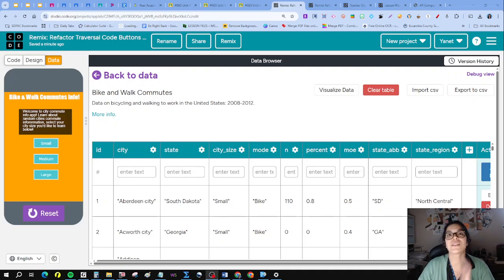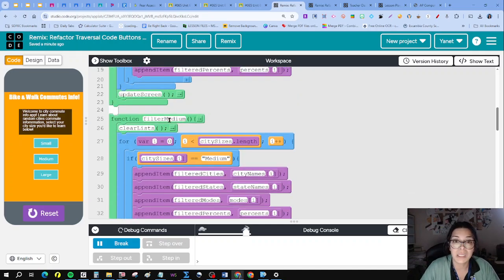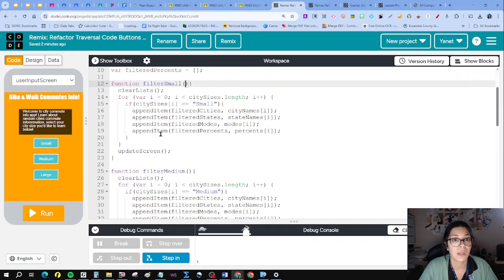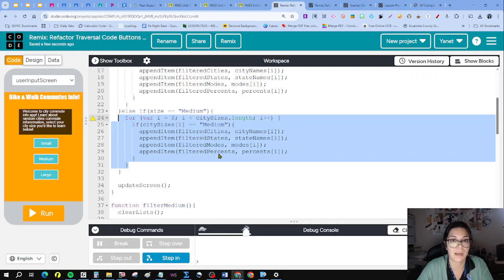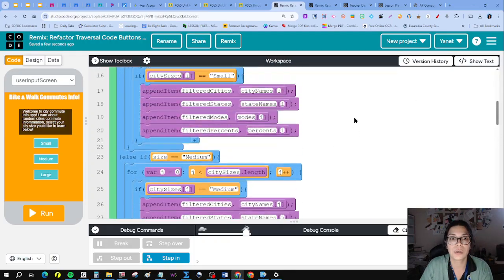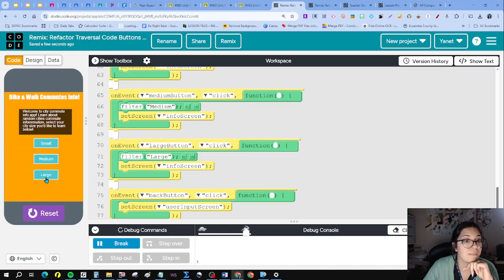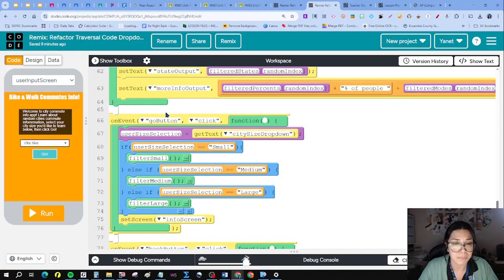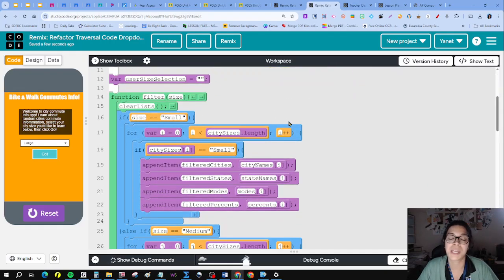Refactoring Code to use Parameters [in code.org with AppLab]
Learn how to make your App Lab code more efficient by using parameters! In this tutorial, we'll walk through the process of refactoring repetitive code by introducing parameters, helping you write cleaner and more reusable functions. Whether you're working on a Code.org project or preparing for AP Computer Science Principles, this video will give you the skills to optimize your code.